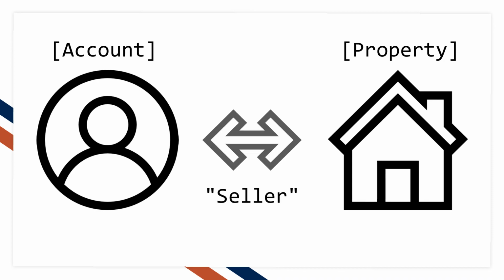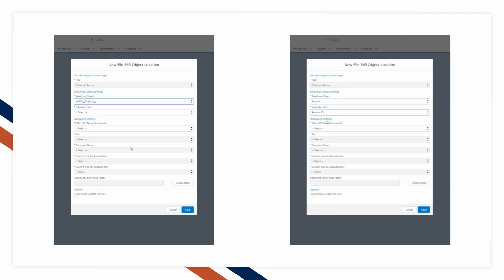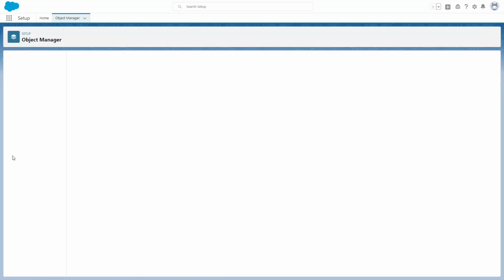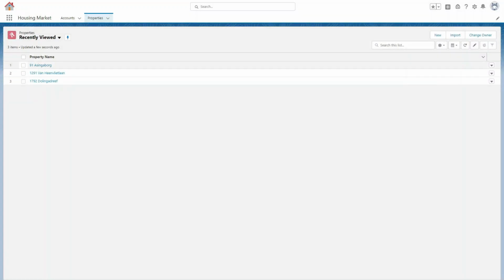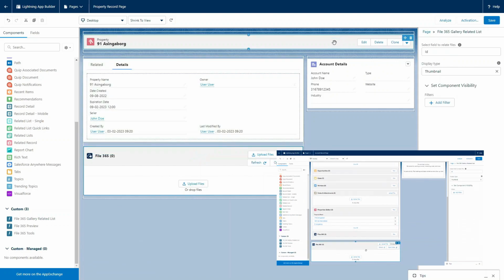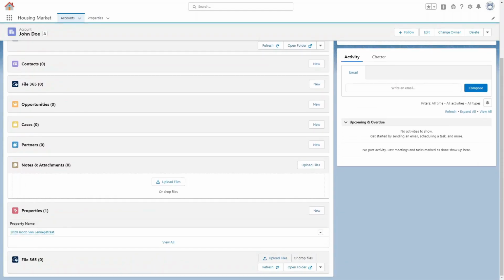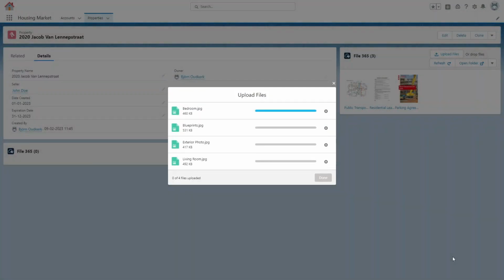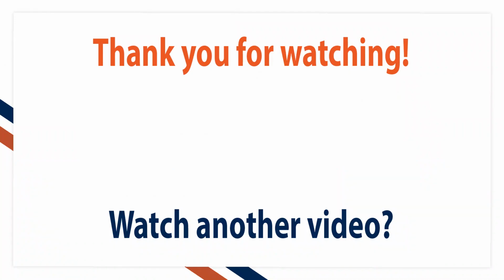File365 Gallery Tutorial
All icons created by Freepik - Flaticon

Chapters:
00:00 Intro
00:10 Scenario
00:50 Data model
01:00 Object Location
01:22 File365 Look-up relation
01:51 Record Page Set-Up
02:06 Related Record Gallery
02:28 Uploading and Demonstration
03:05 Epilogue